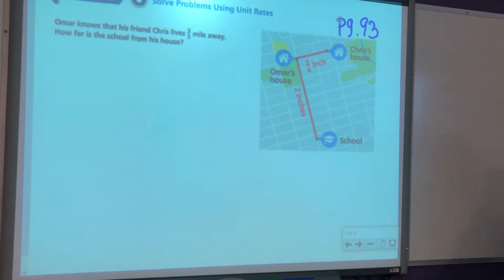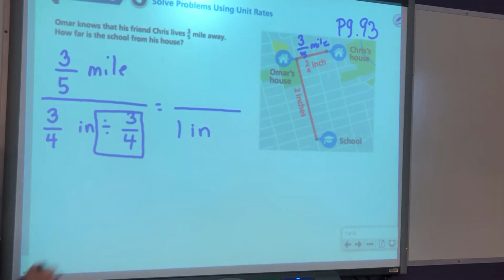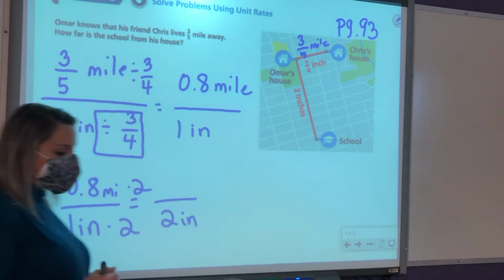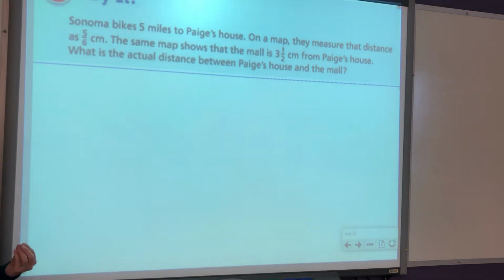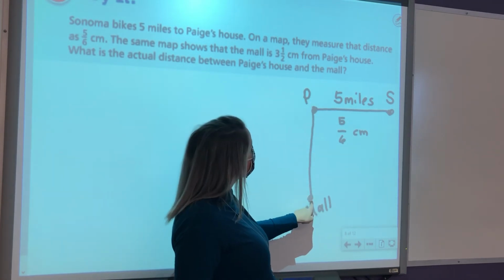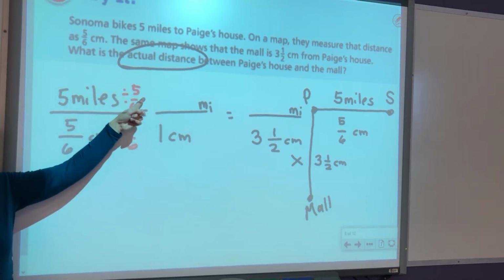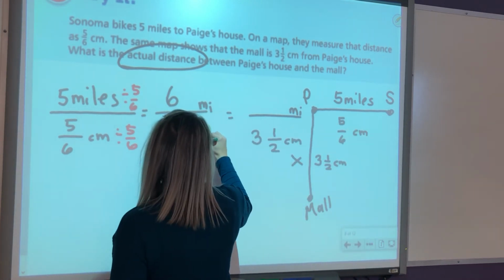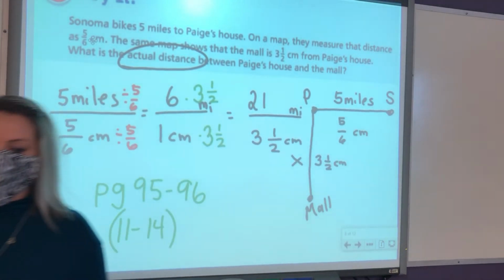2-11-21: 2-2 Unit Rates with Fractions Day 2